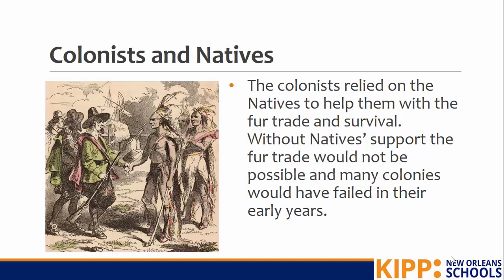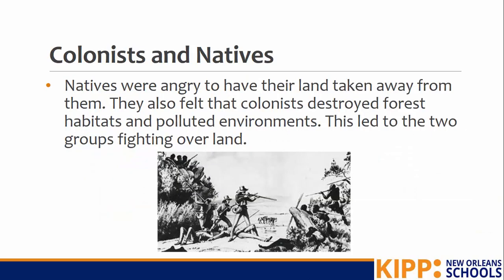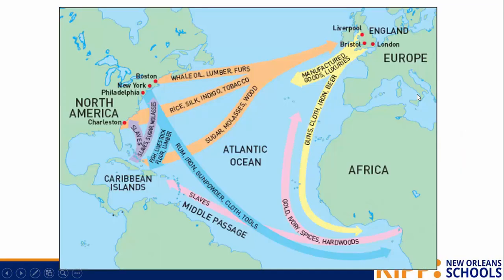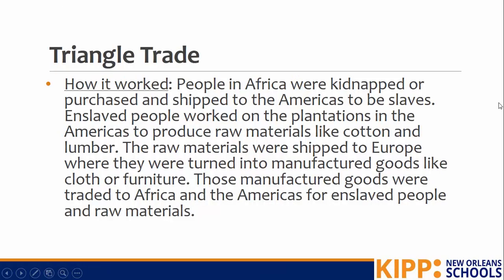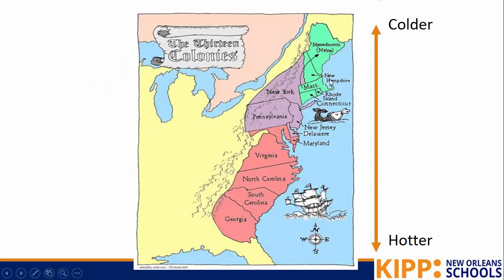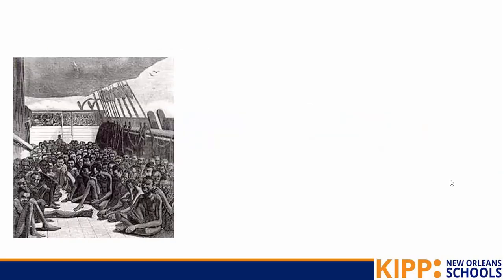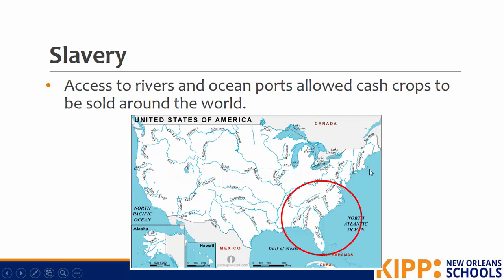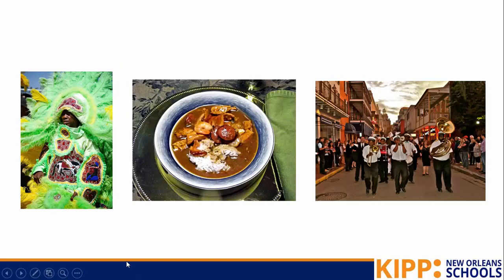5th Unit 4 A Day